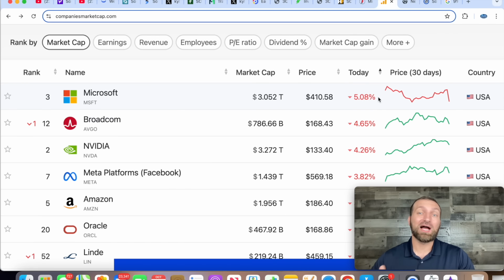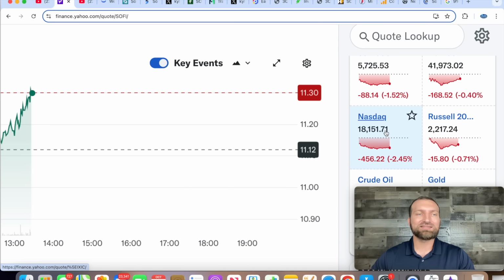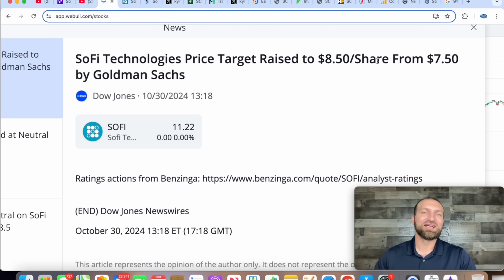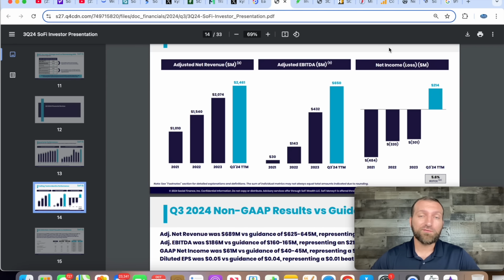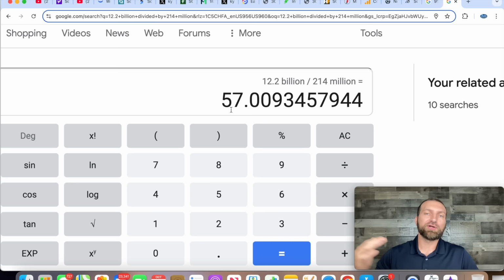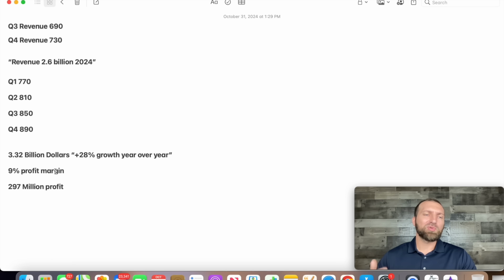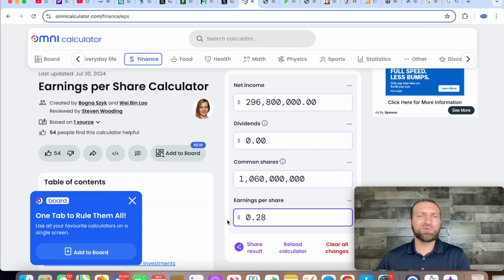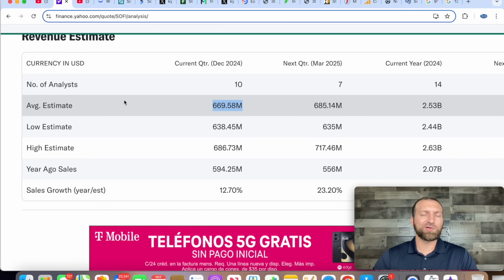SOFI STOCK: "WILL MAKE MILLIONAIRES IN 2025"